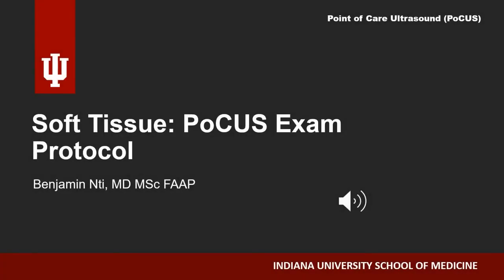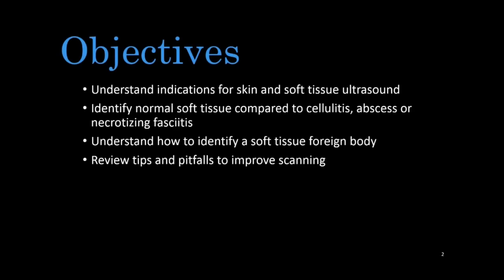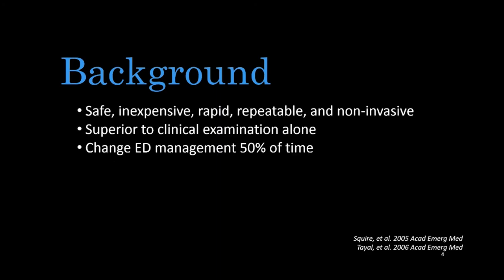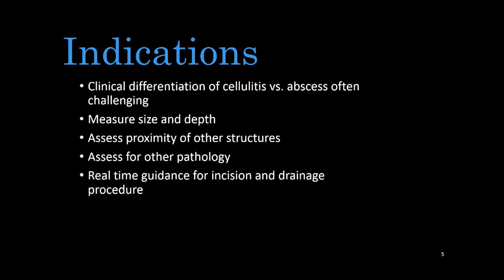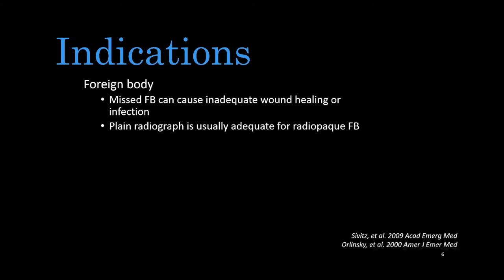Soft Tissue PoCUS Exam Protocol